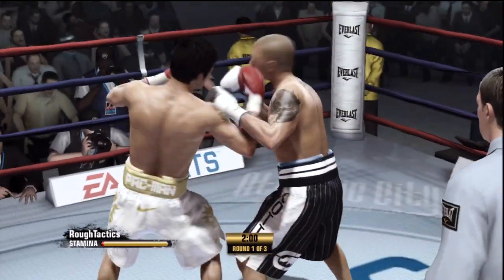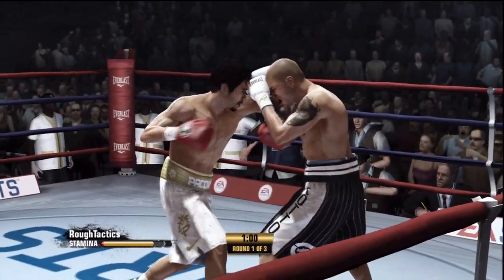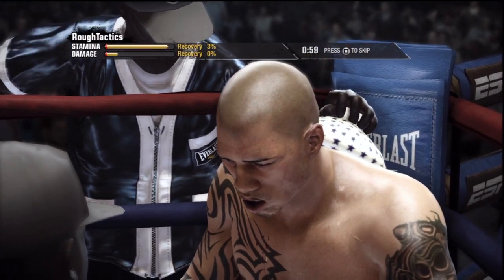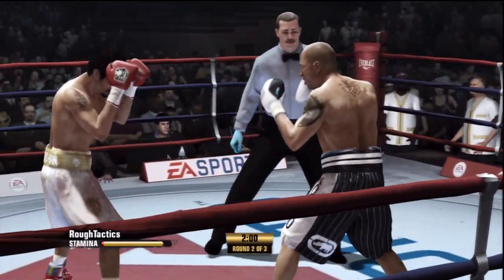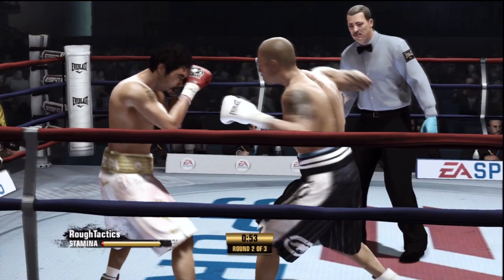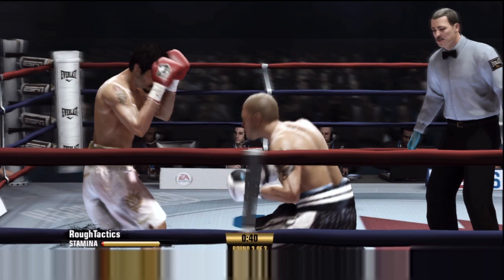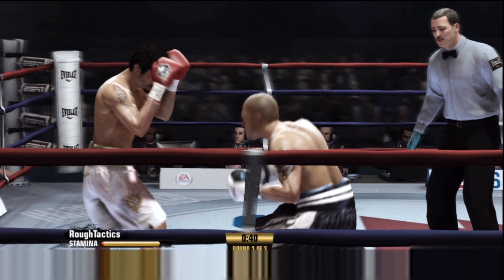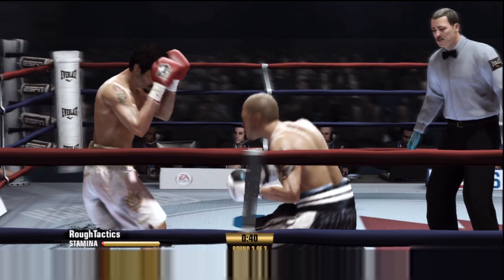FIGHT NIGHT CHAMPION ONLINE GAMEPLAY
this is the demo version